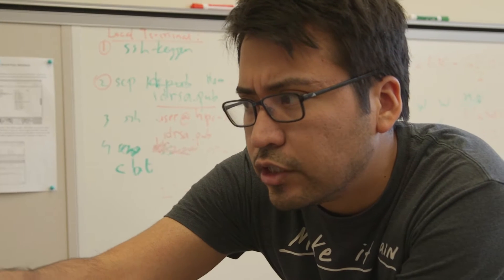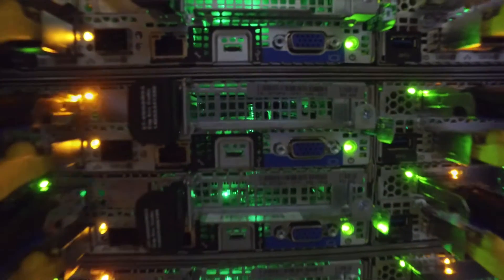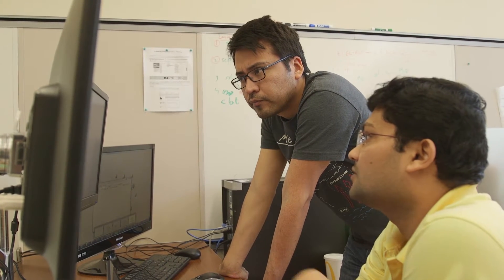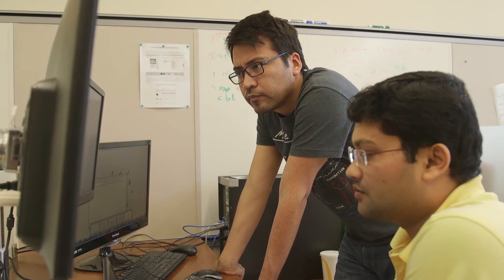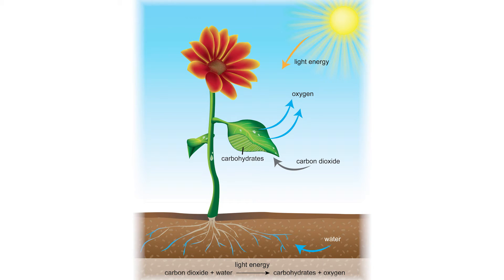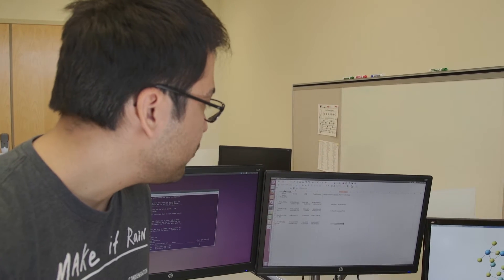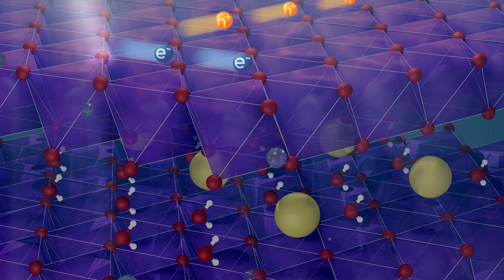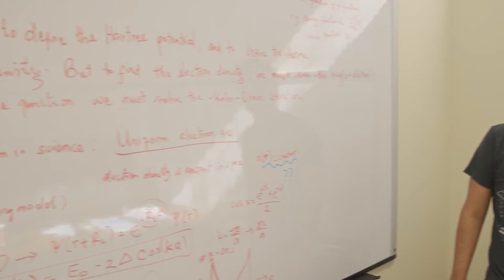High-Tech Photosynthesis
A Florida State University researcher has discovered an artificial material that mimics photosynthesis and potentially creates a sustainable energy source.

In The Journal of Physical Chemistry, Assistant Professor of Chemical Engineering Jose L. Mendoza-Cortes details how this new material efficiently captures sunlight and then, how the energy can be used to break down water into oxygen (O2) and hydrogen (H2). This process is known as oxidation, and it is also what happens during photosynthesis when a plant uses light to break down water and carbohydrates, which are the main energy sources for the plant.

His discovery generates exciting new prospects for how this process could be used to forge new energy sources in a carbon neutral way. Potentially, hydrogen could be transported to other locations and burned as fuel.